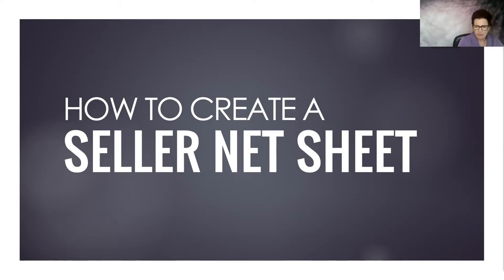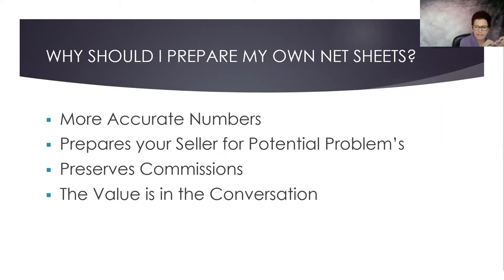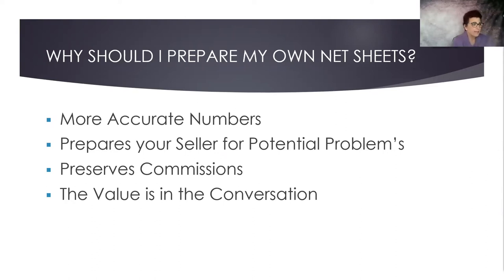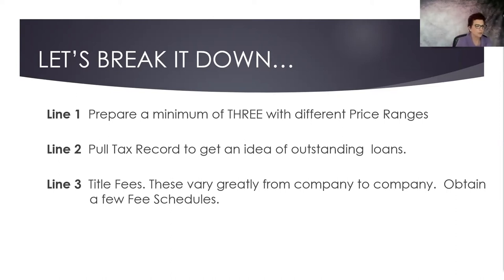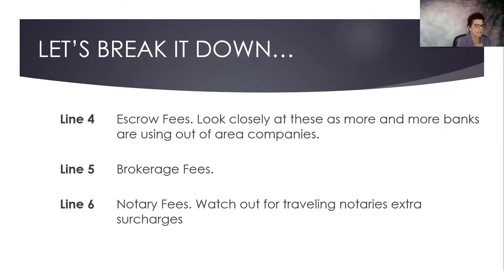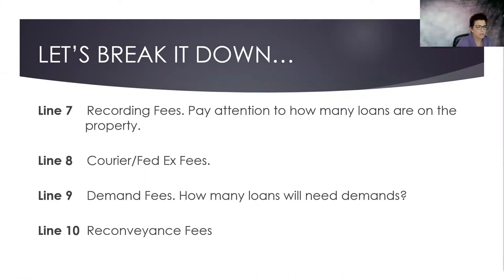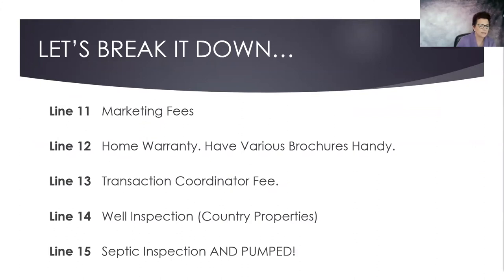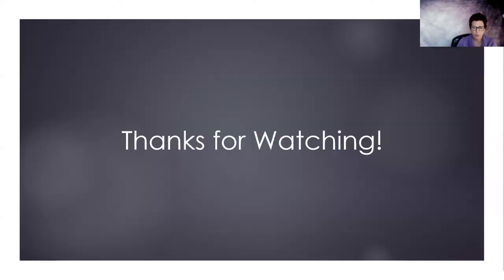Real Estate 101: Seller Net Sheets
Marguerite Crespillo Breaks-down her checklist when preparing a Seller Net Sheet in a Listing Appointment. The importance of over-estimating your expenses and fully communicating all fees and the difference between Title/ Escrow fees and Loan Closing costs.